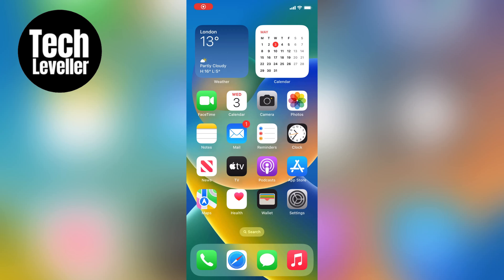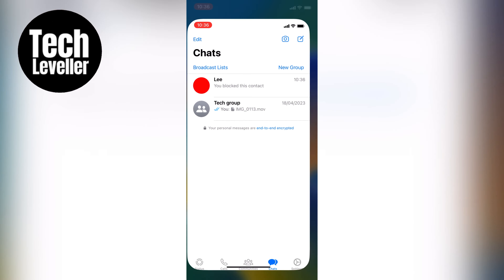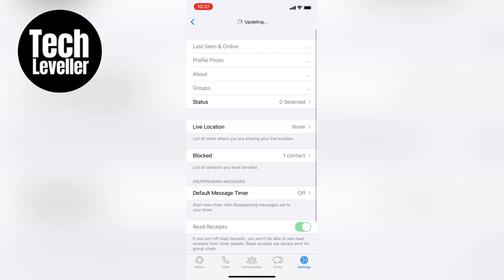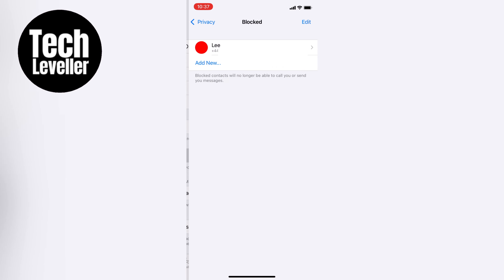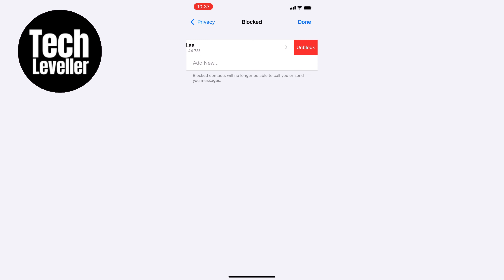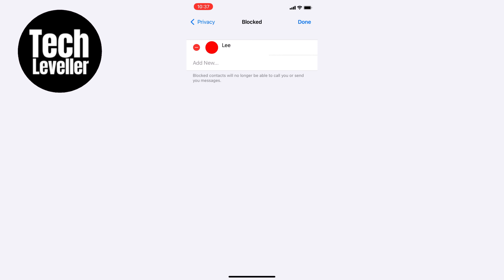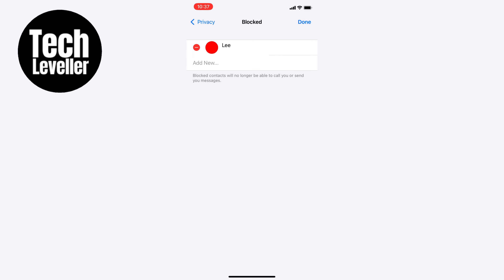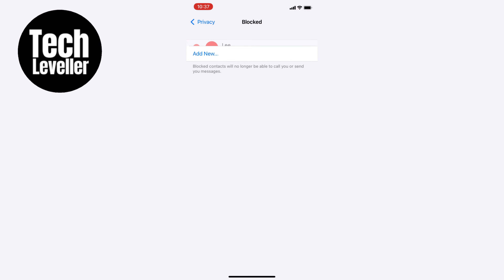How To Unblock Someone On WhatsApp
In todays quick WhatsApp guide video I'm going to show you How To Unblock Someone On WhatsApp.